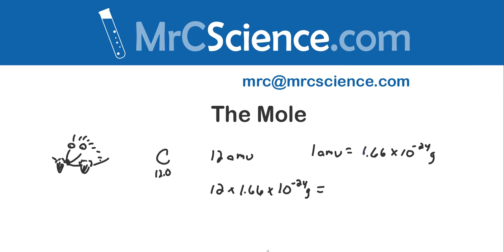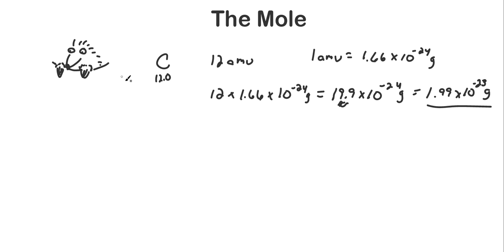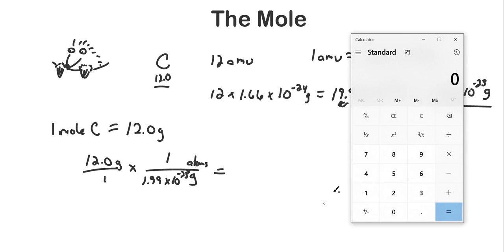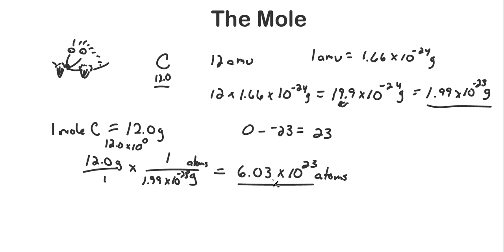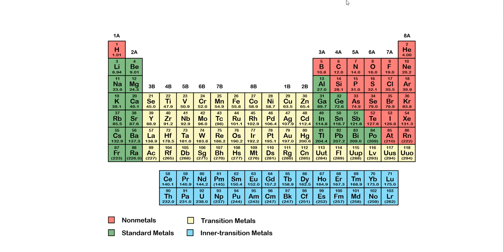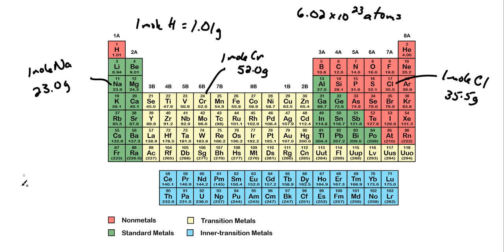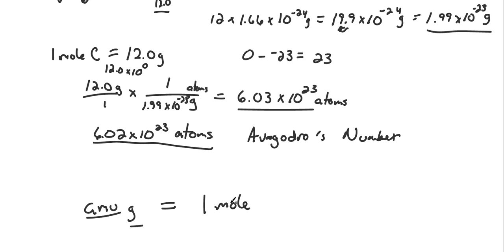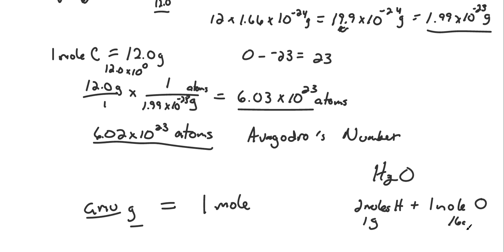The Mole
Discussing the relationships between moles, amu, and grams.  Also deriving Avagadro's Number.